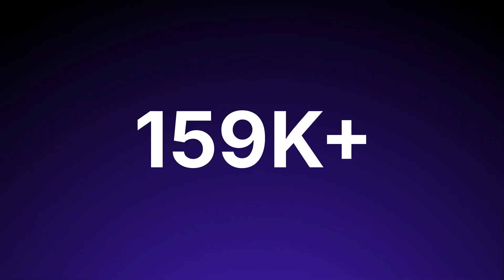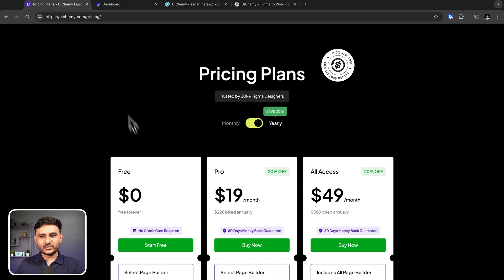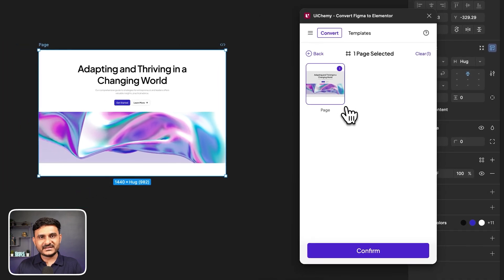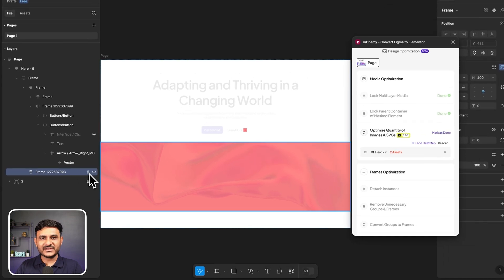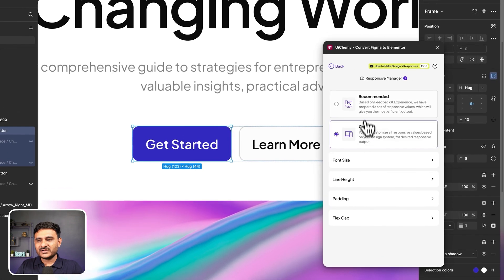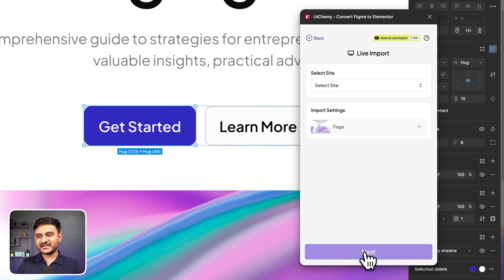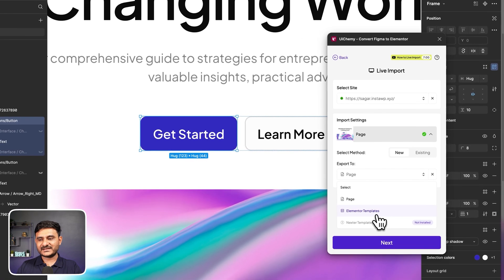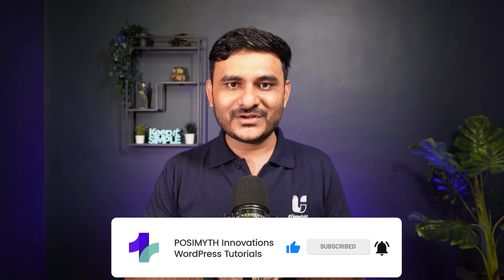Convert Figma to WordPress in Minutes for FREE!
Convert your Figma designs to WordPress effortlessly and for FREE! With full support for popular builders like Elementor, Gutenberg, and Bricks, you can turn your designs into live, responsive websites in minutes.

No coding required—just seamless, pixel-perfect conversion that saves you time and effort. Whether you’re a designer, developer, or agency, this tool simplifies your workflow while ensuring your WordPress site looks exactly as you envisioned. Start converting your Figma designs today!

This is not Figma to HTML Code Convertor, it converts Figma designs to Elementor Editable website using its widgets set. No HTML Code is added. You can edit these templates using supported Elementor Widgets, Brick Elements, or Gutenberg Blocks.